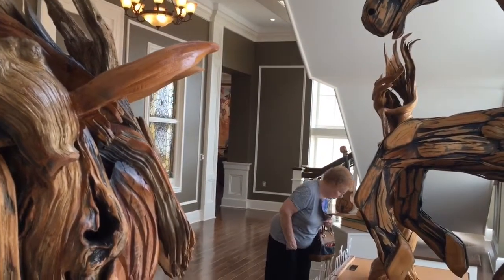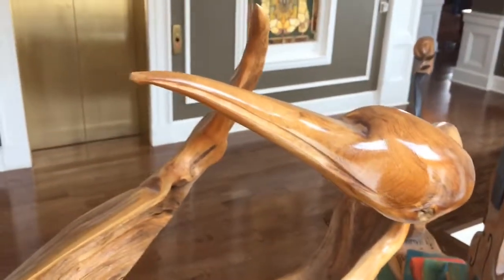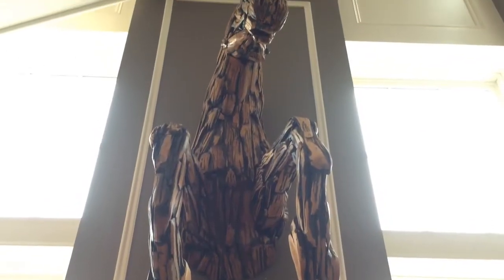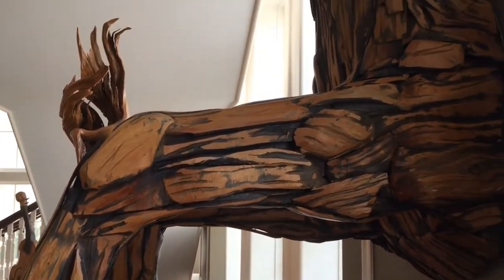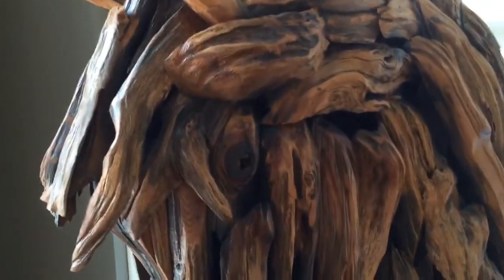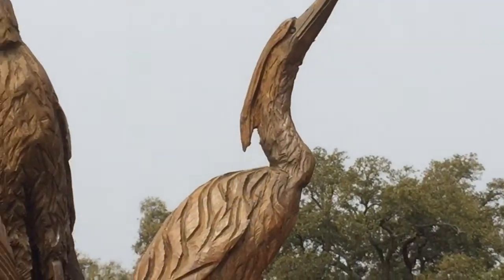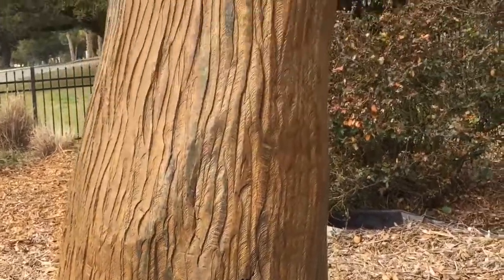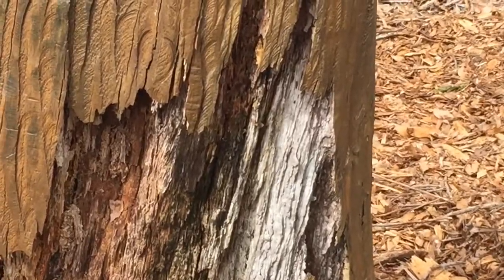Wood carver Marlin Miller returns to Mississippi Coast